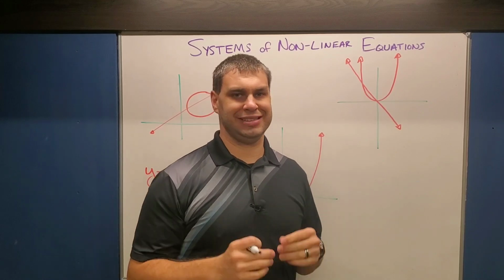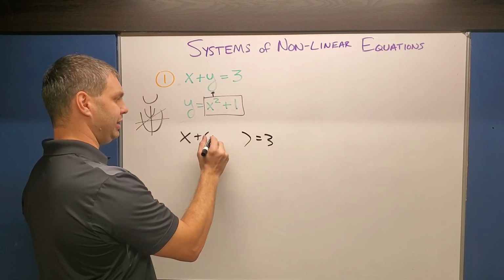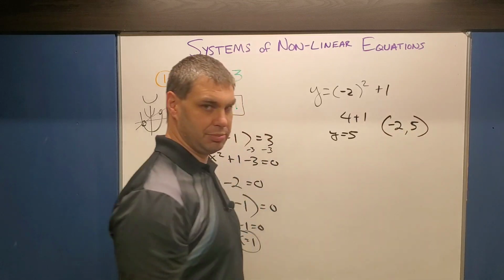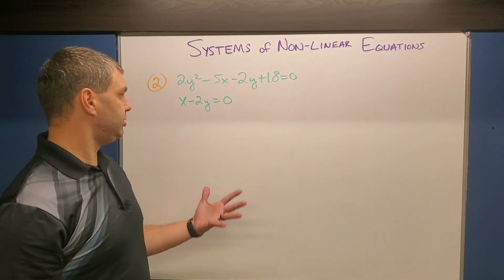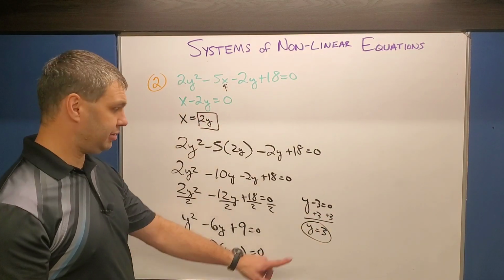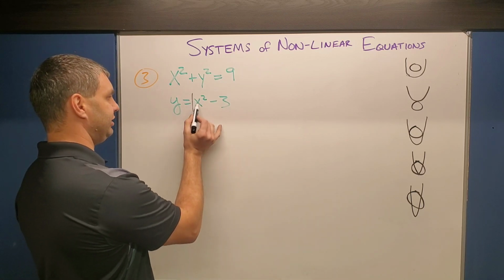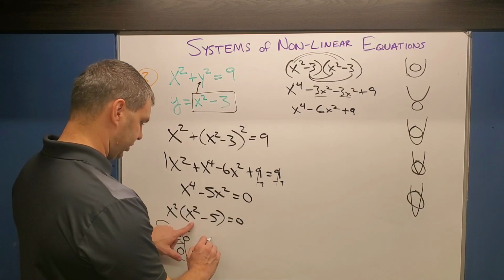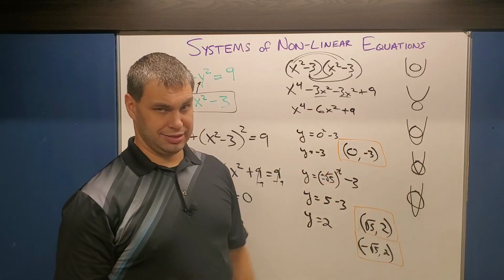Solve Systems of Non-linear Equations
when Lines intersect circles, when circles intersect parabolas, when lines intersect parabolas

How to solve systems of equations that aren't lines